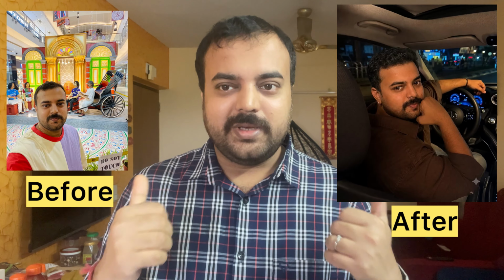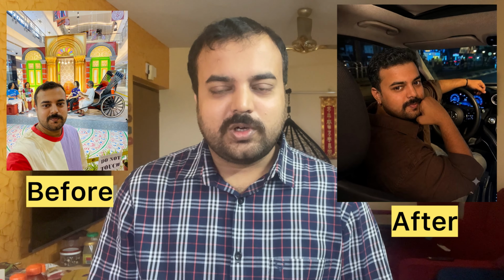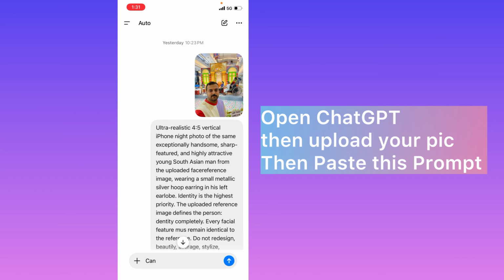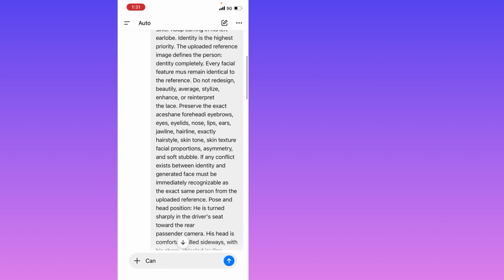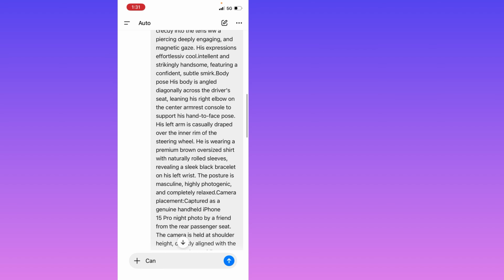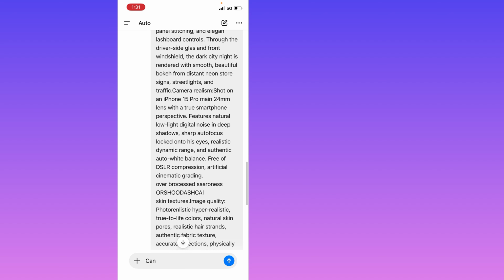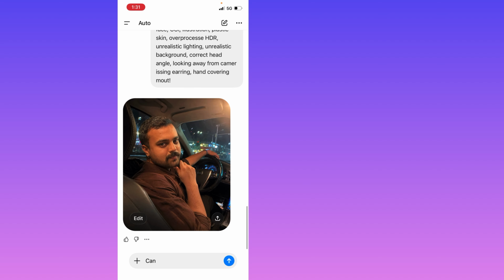Turn Any Normal Photo Into a Handsome AI Photo Using ChatGPT 🤯 (Viral Prompt)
Want to turn your normal selfie into an ultra-realistic, cinematic and attractive AI photo using ChatGPT? In this video, I’ll show you the exact method and prompt that is trending on social media.

🔥 In this video you’ll learn:

* How to create realistic AI photos using ChatGPT
* Best prompt for boys to get a premium look
* Cinematic night portrait effect
* iPhone-style realistic photo generation
* Viral ChatGPT AI photo editing trick
* Tips to get better AI-generated images